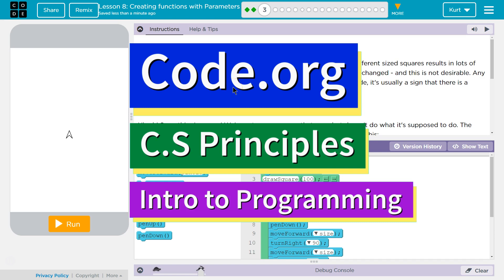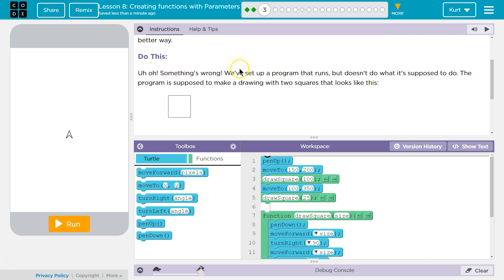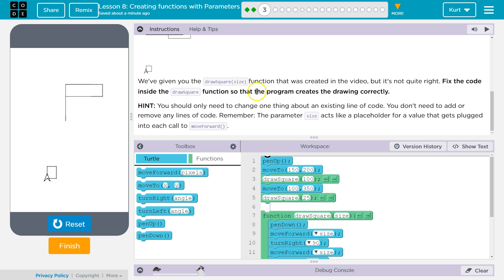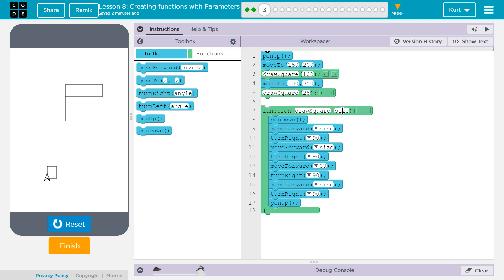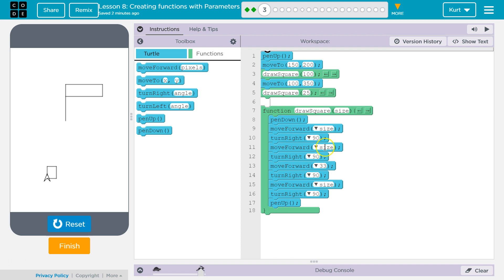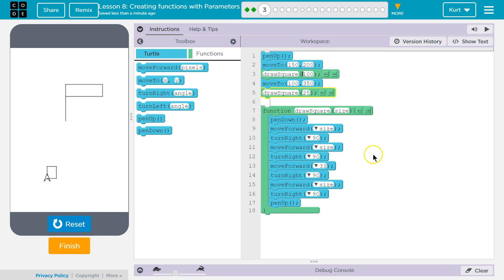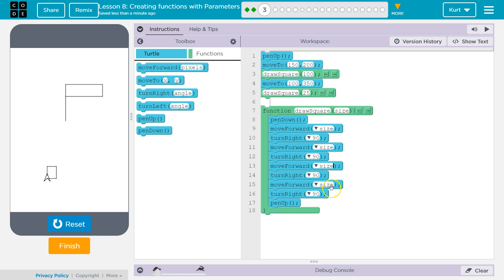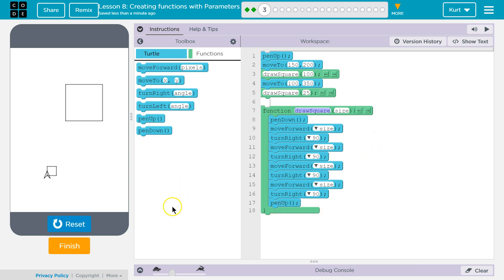Creating Functions with Parameters Lesson 8.3 Tutorial with Answers Code.org CS Principles